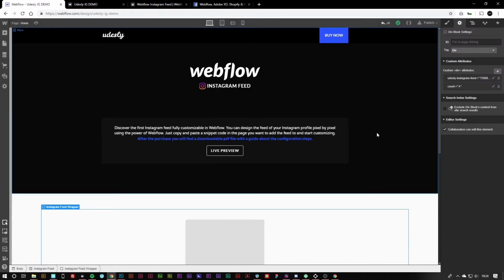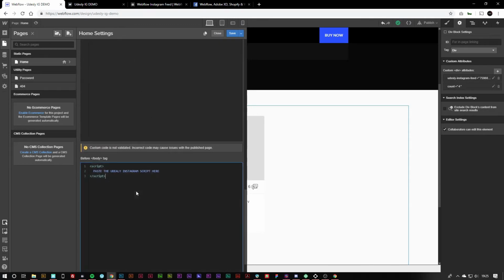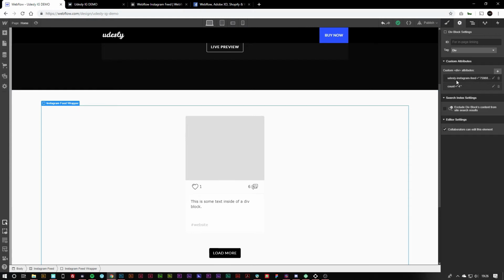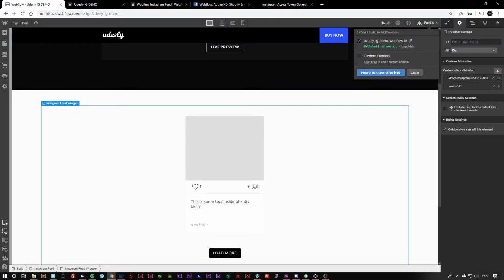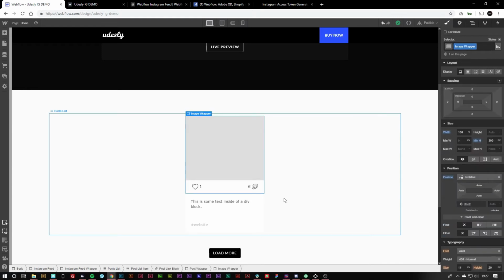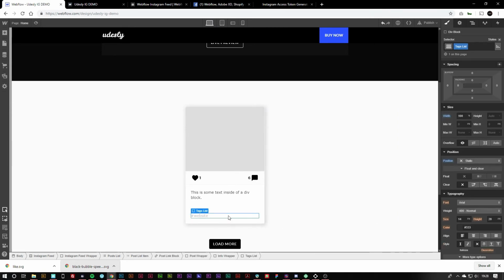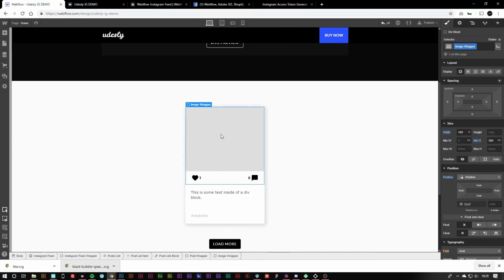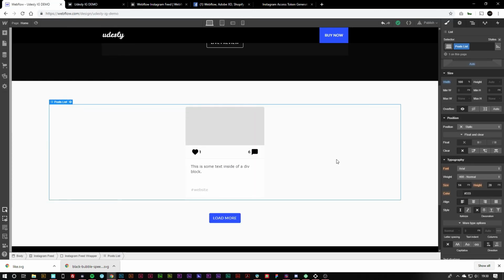Instagram Feed for Webflow | Webflow Tools | Udesly.com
The first Instagram feed fully customizable in Webflow. You can design the feed of your Instagram profile pixel by pixel using the power of Webflow.